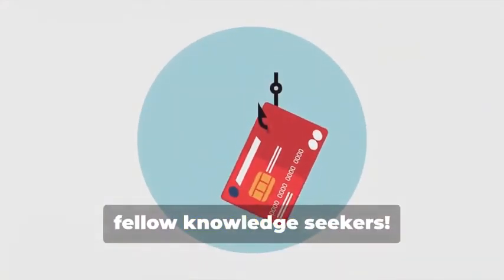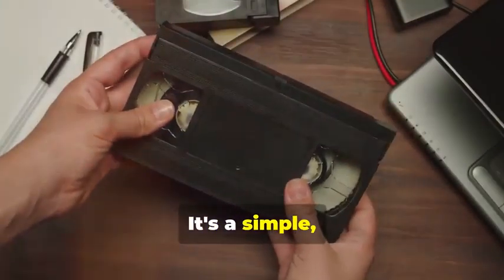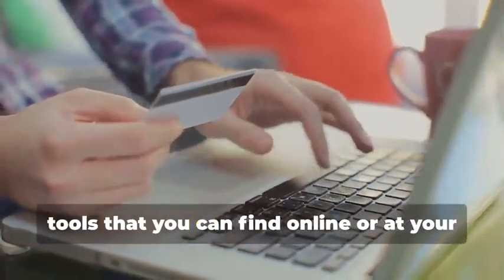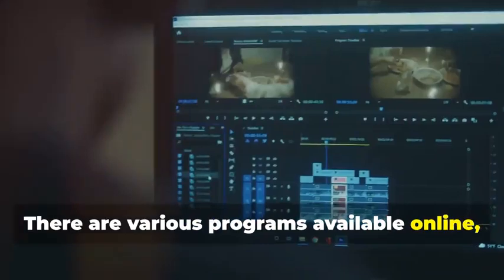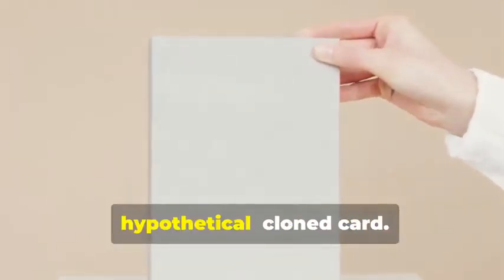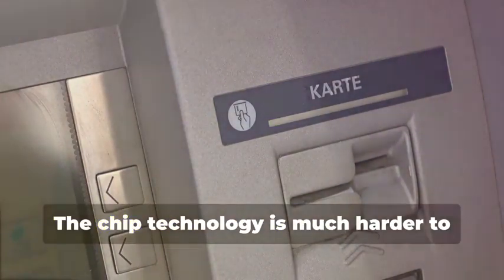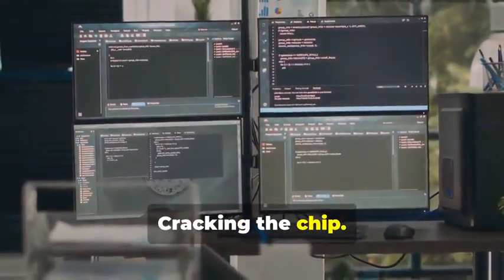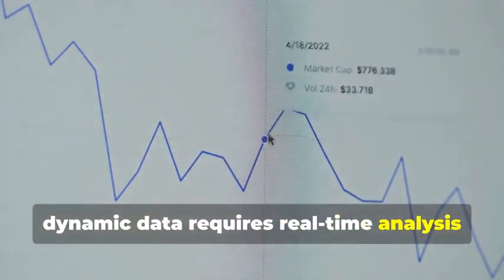We Tested Cloned Cards and Here's the Shocking Truth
Learn the secrets credit card companies don't want you to know about cloned cards. Protect yourself from fraud with these important insights.